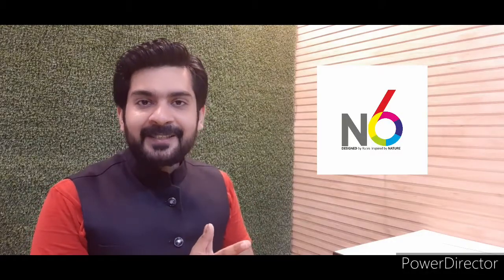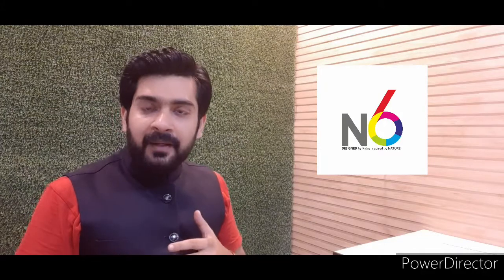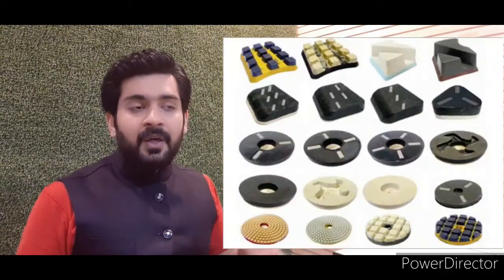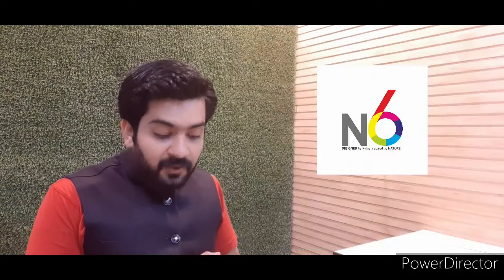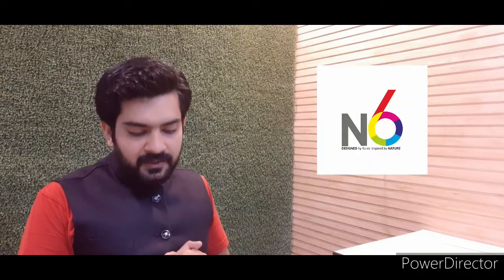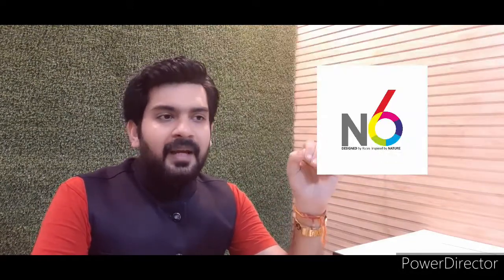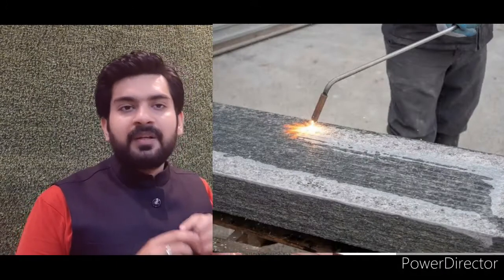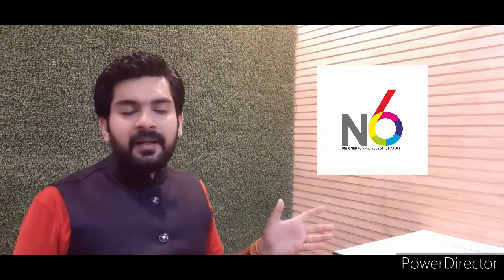Types of Finishes on Marble | 10 Common Finishes | Let's Explore it!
About Me

I am Nikhil Gehlot, Founder of N6 Designs. We are a Building Planning & Design Consultancy, I believe in the Principle - To teach is to learn twice. Presenting you a very simple video that will help you understand the potential of the material which used in the Architecture, Construction, and Engineering Industry. I am sure you will learn from it.

Ring Light use for Shooting

1. The Code of Extraordinary Mind
2. Mastery
3. The 5 AM Club
4. Start with why
5. Steve Jobs Biography

Thumbnail Credit - Nishtha Gehlot
To connect with Nishtha for design related services.